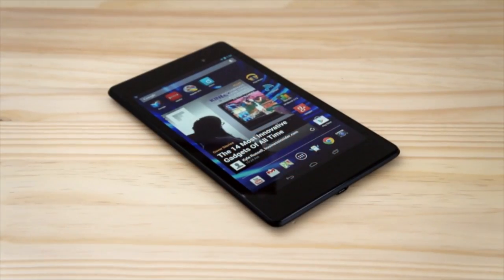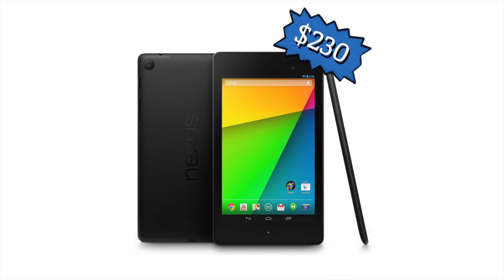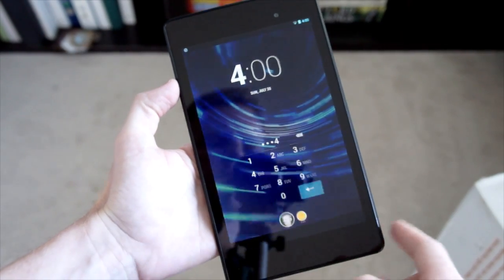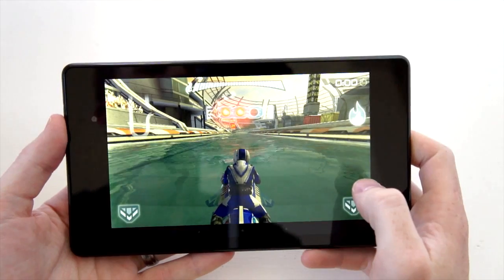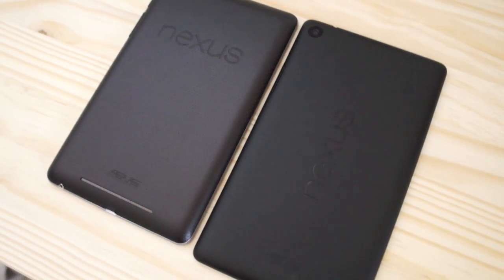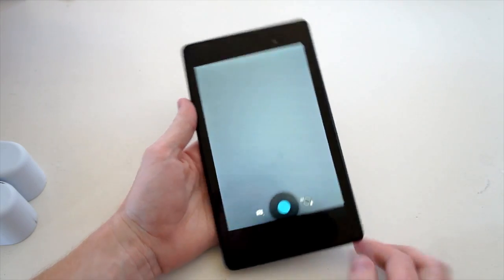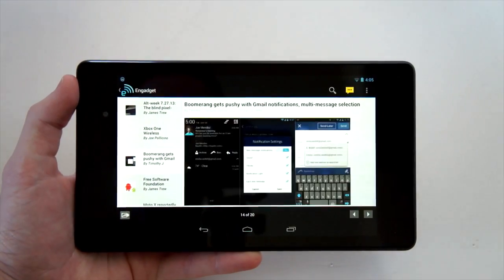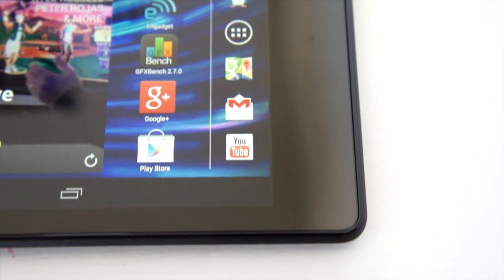Nexus 7 review (2013) | Engadget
Who knew affordable tablets could be so good? That was our reaction after reviewing the original Nexus 7 when it went on sale last year for $200; at the time, comparably specced products were going for at least $100 more. So, when this year's follow-up came out at a slightly higher price ($229 and up), we were a little concerned the higher cost would dissuade penny-pinching shoppers from taking the plunge.